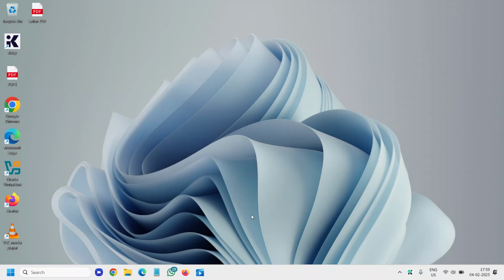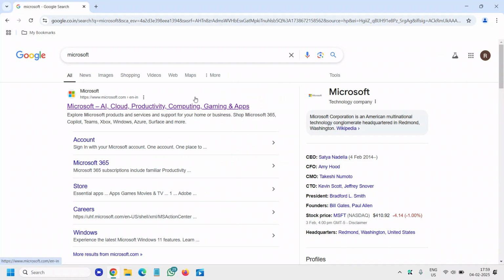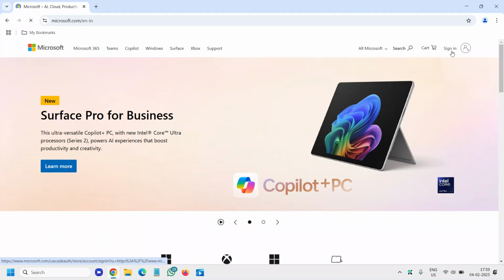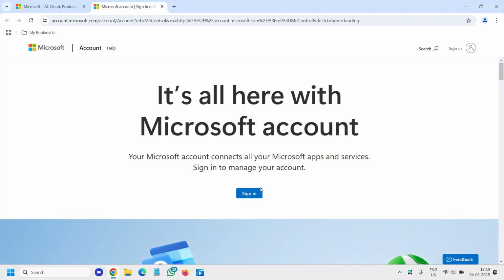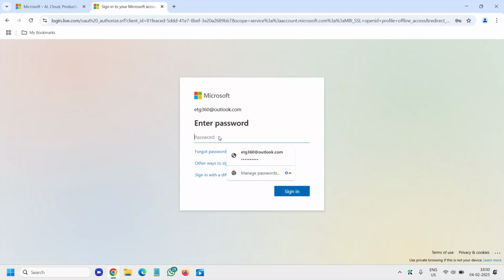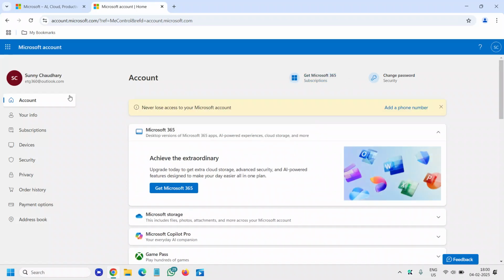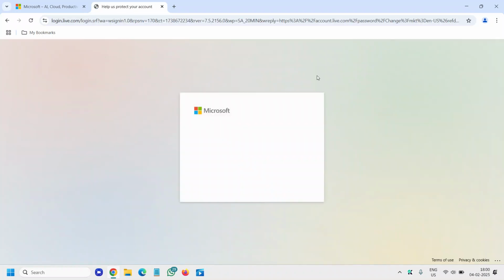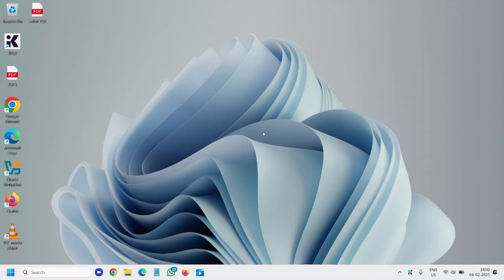How To Change Microsoft Account Password -Step by Step Guide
🔒 Need to update your Microsoft account password? Whether you're boosting your security or recovering from a forgotten password, our detailed guide walks you through every step of the process. In this video, we'll show you how to securely change your Microsoft account password from any device, ensuring you maintain full control over your digital security.

👉 What you'll learn:

Why and when to change your Microsoft account password
Step-by-step instructions on updating your password
Tips for creating a strong password to protect your account
Don't miss out on safeguarding your Microsoft account. Follow along with our tutorial and enhance your account's security today!